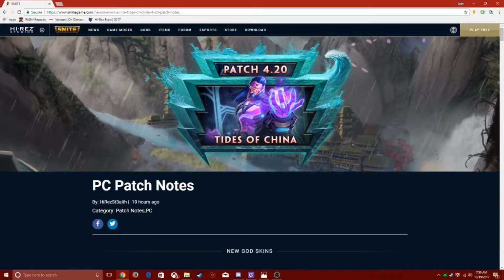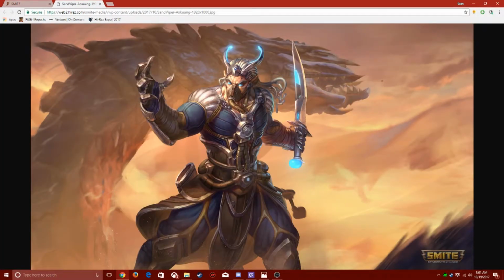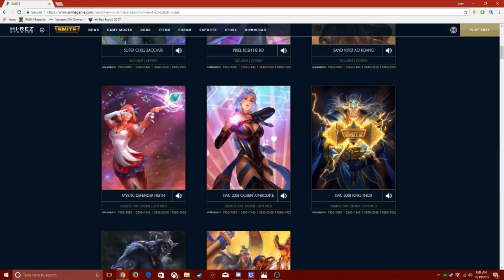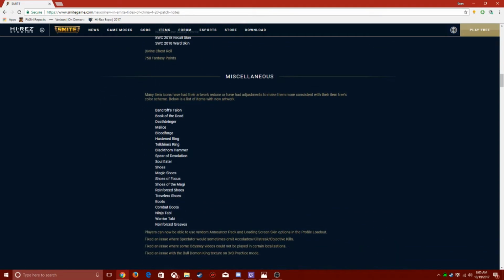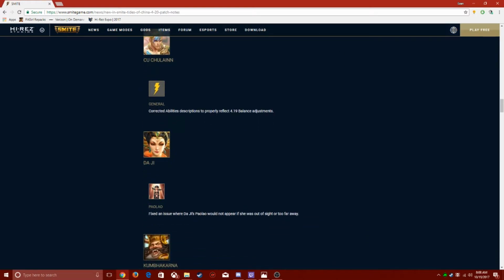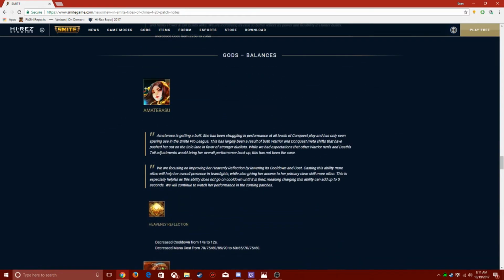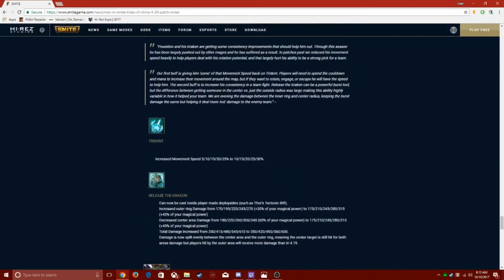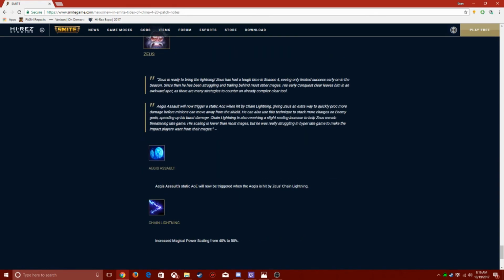Smite - Patch Notes 4.20 Tides Of China Overview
Copyright: Outro Song: Post Malone feat. 21 Savage - rockstar